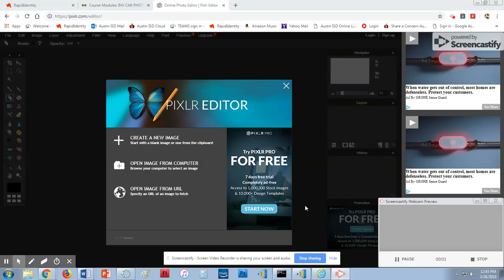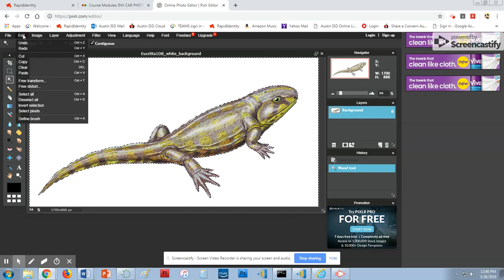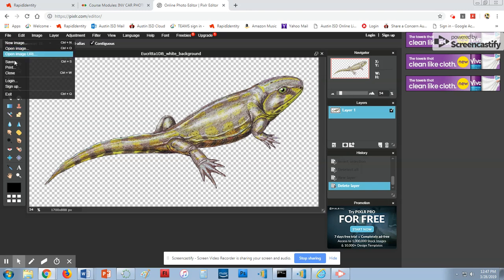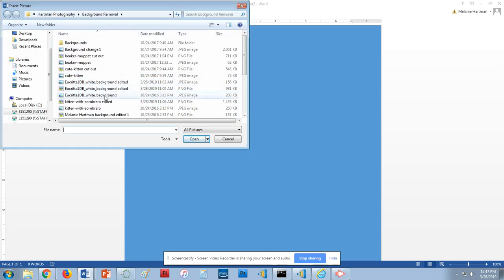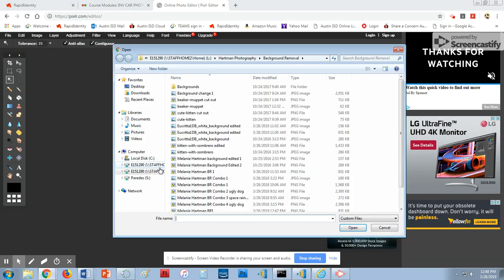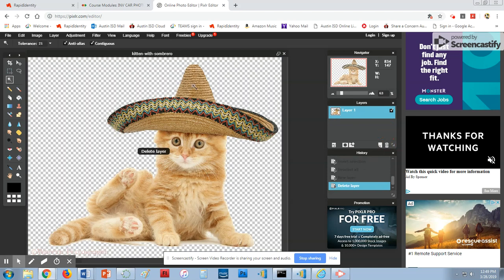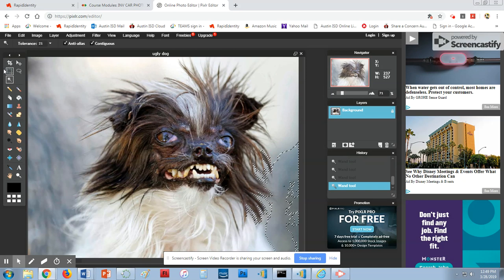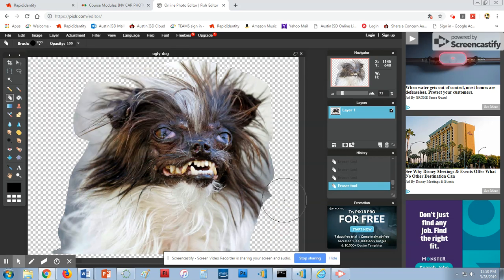Background Removal Day 1 Cutting Out Objects